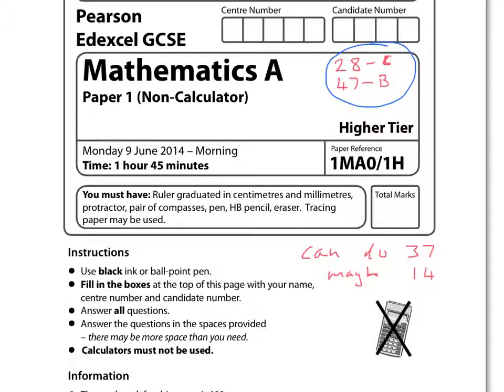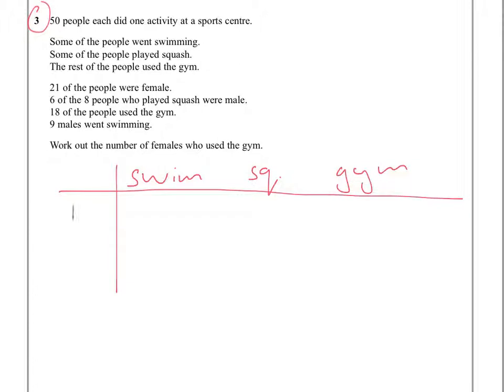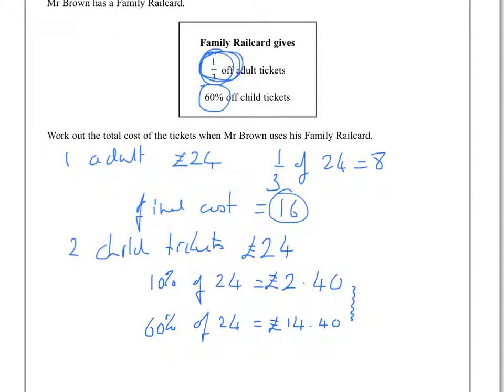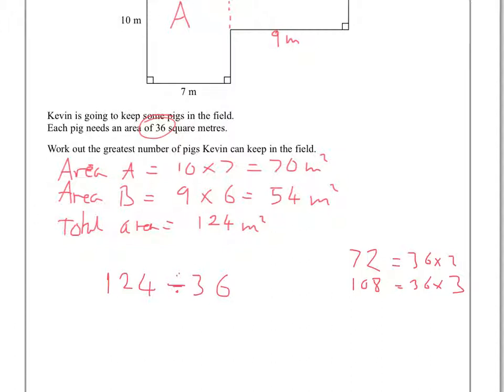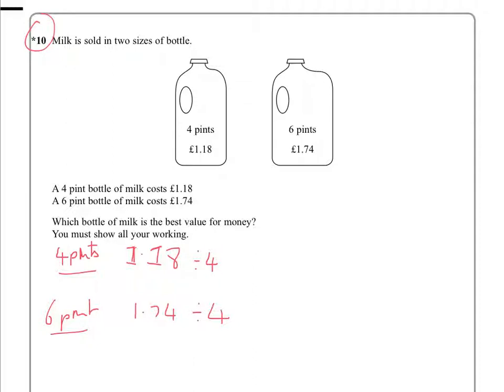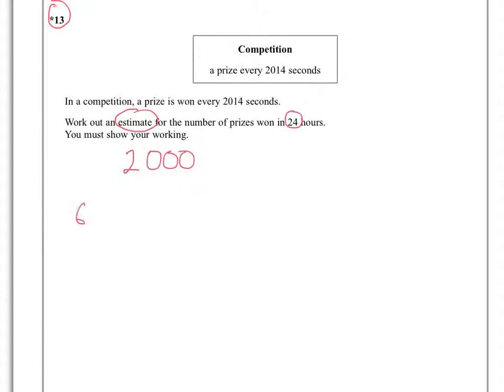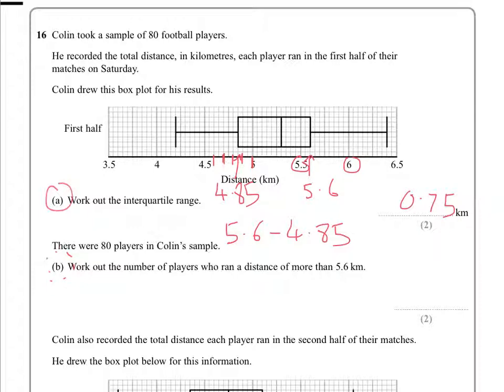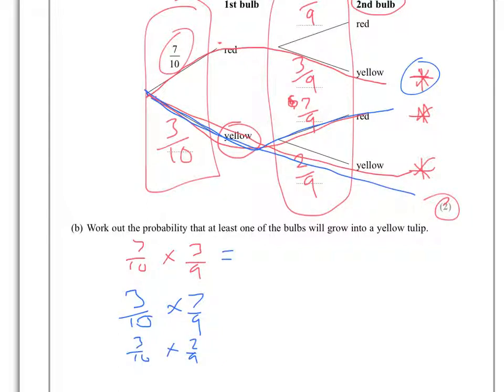June 2014 Non Calc How to Get a C